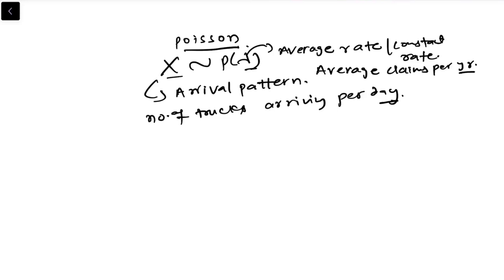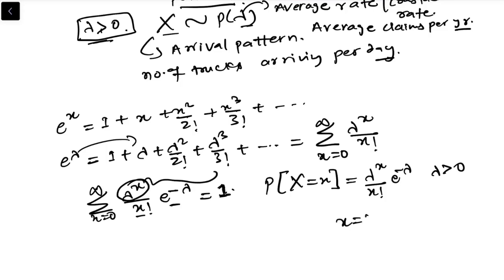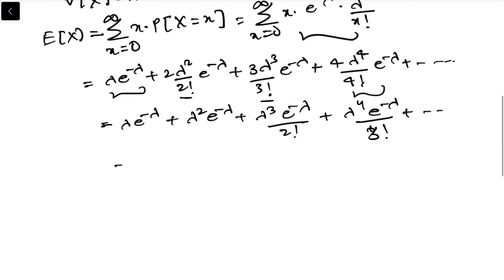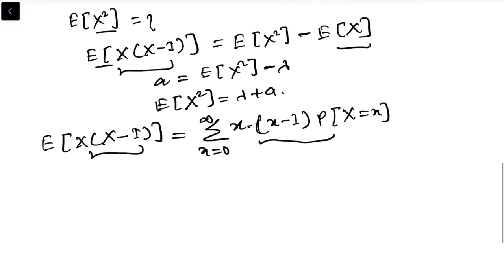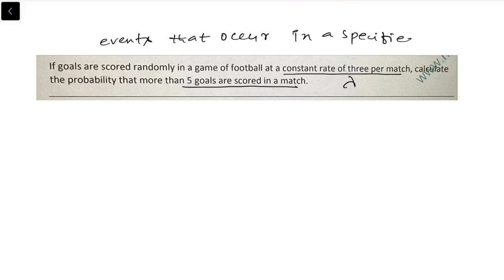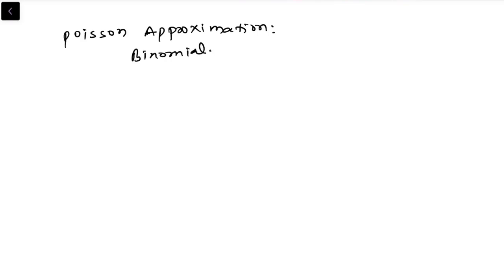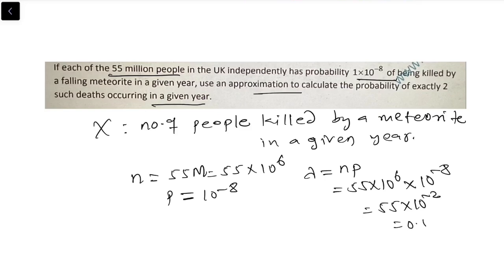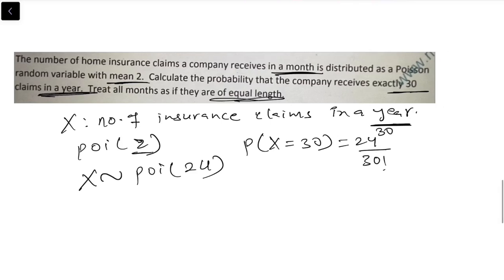probability Distribution Part 4 || Statistics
poisson distribution